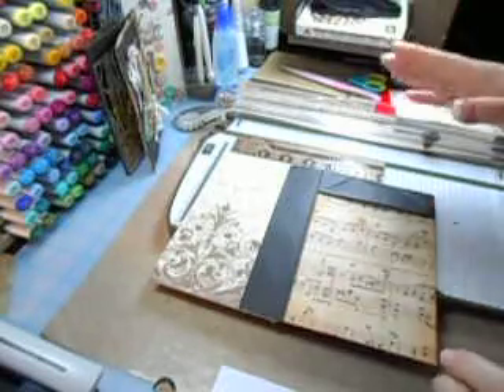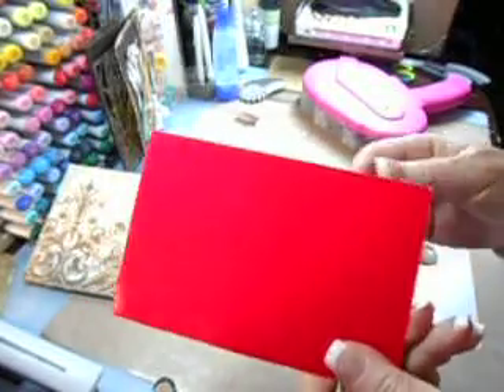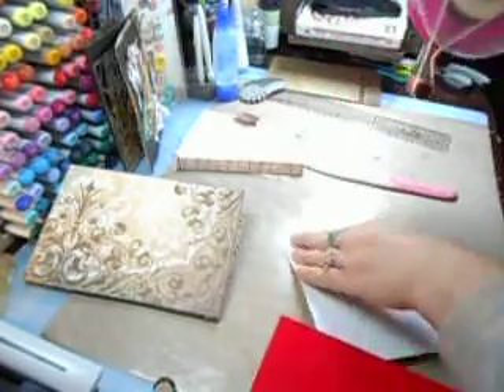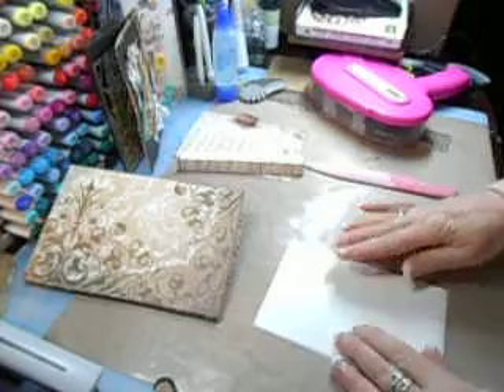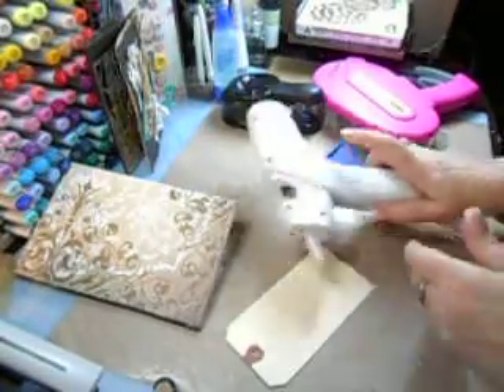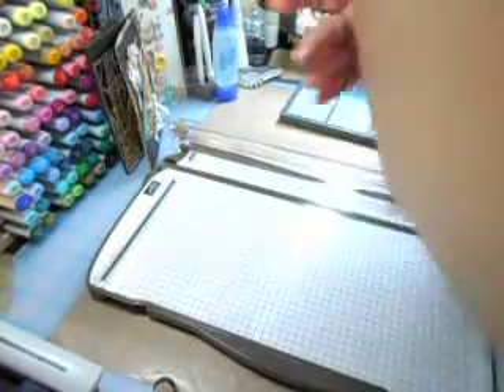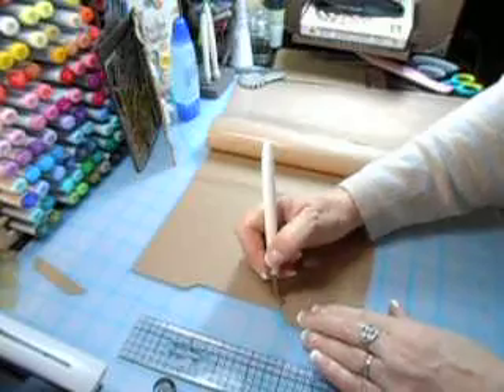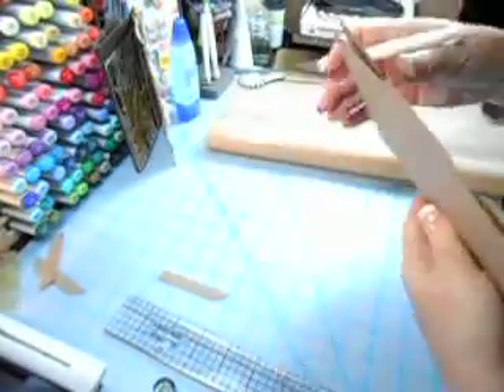Paper Bag Mini ( part 2 )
We are Memory Keepers Envelope Maker. it makes a file folder...LOVE IT. PLUS part 2 of the Paper Bag Mini .